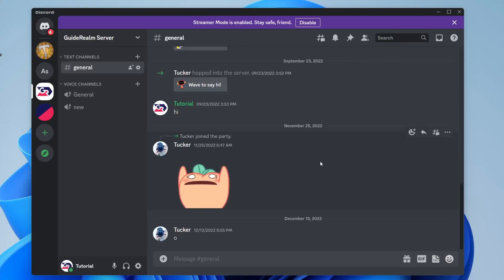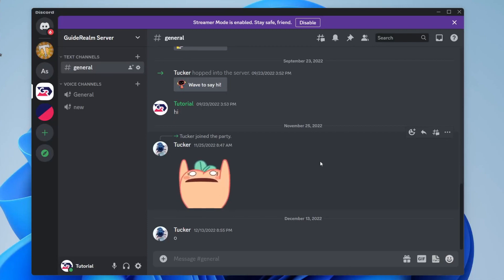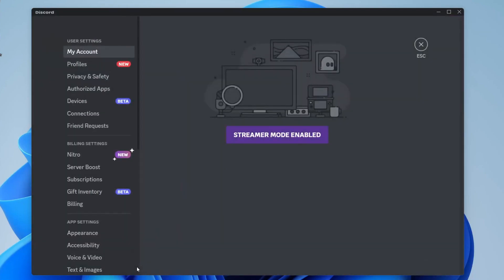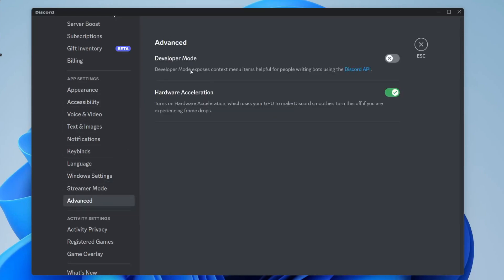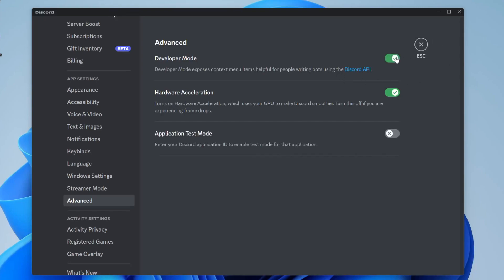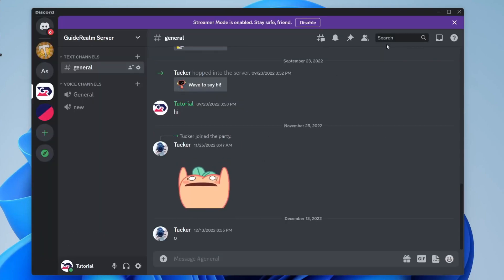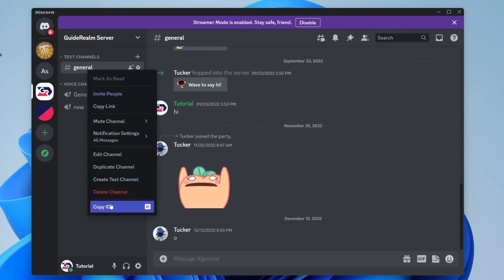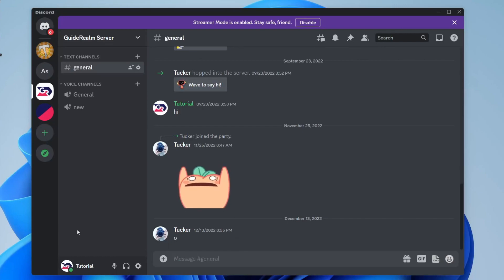How To Enable Discord Developer Mode - Full Guide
I show you how to enable discord developer mode and how to turn on discord developer mode in this video.

GuideRealm